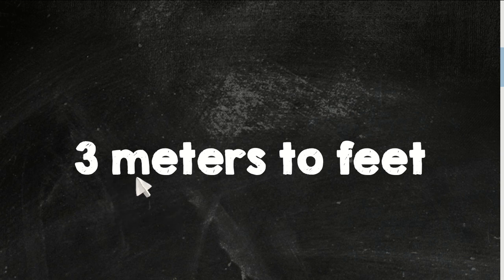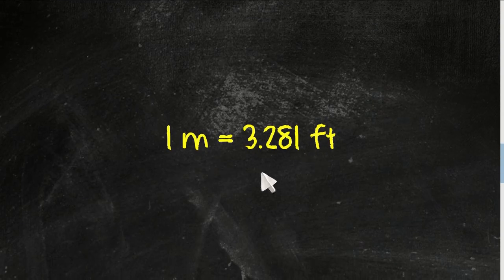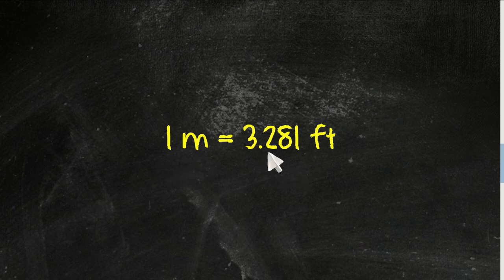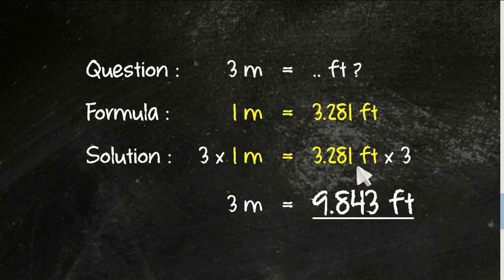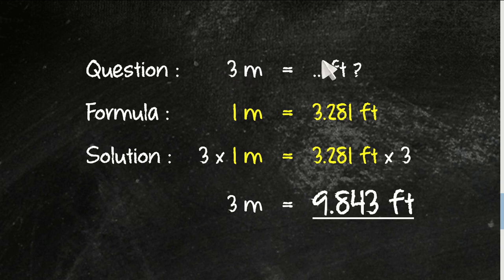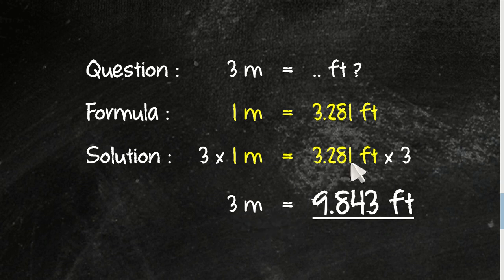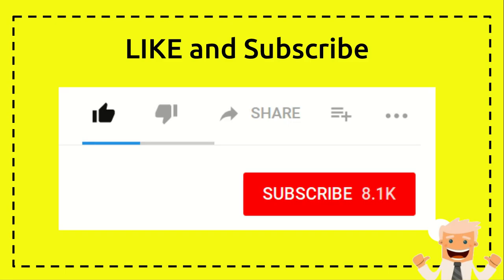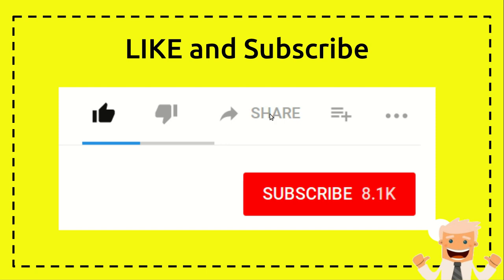3 meters to feet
3 meters to feet - This video will give some information about '3 meters to feet'. NEW VIDEO#